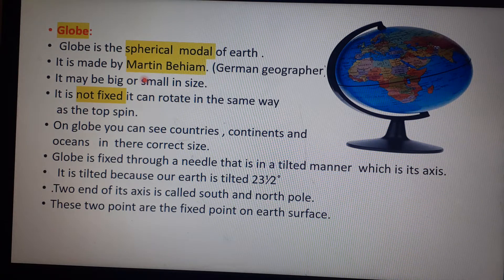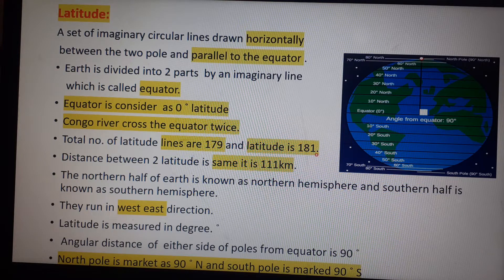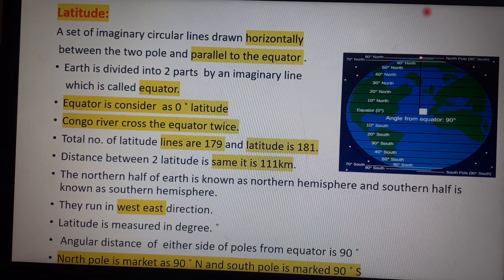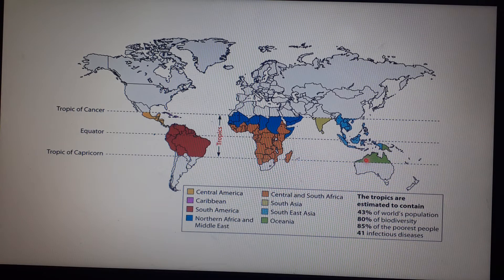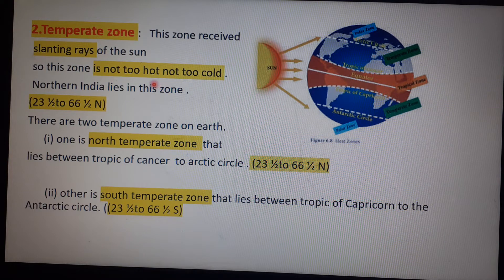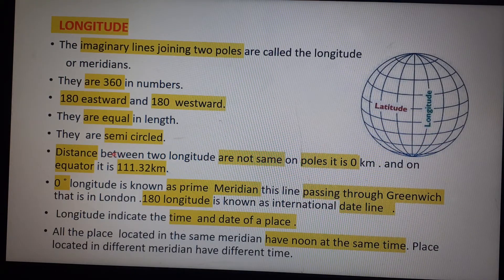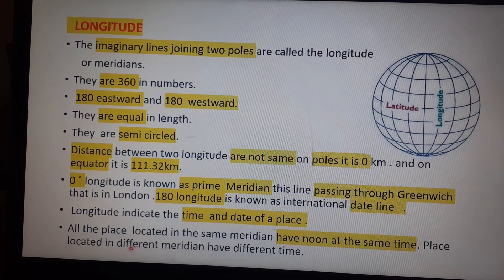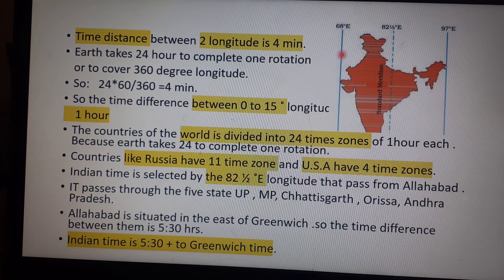Globe/longitude and latitude/6th class NCERT (Geography)